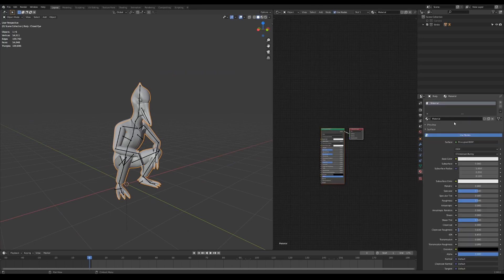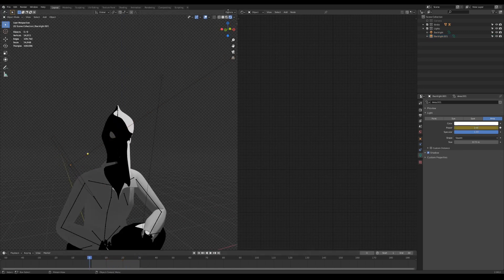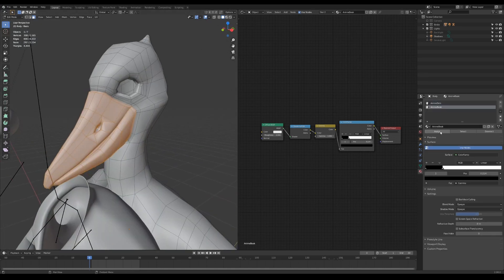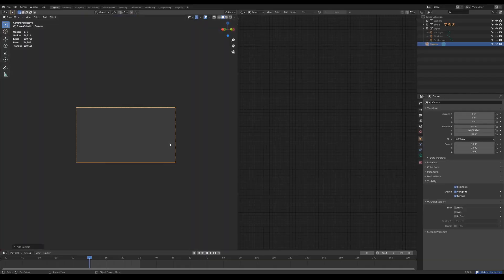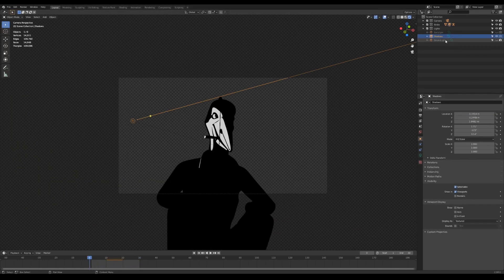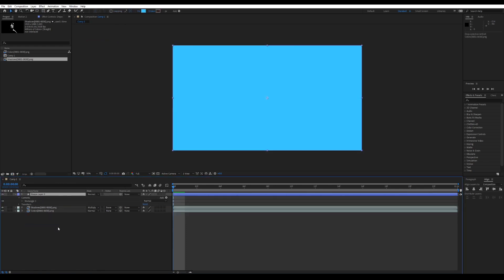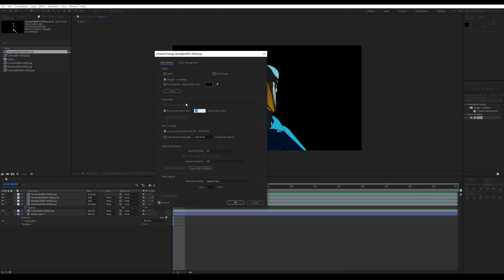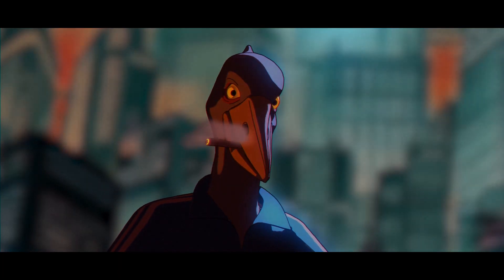Anime & Toon Shader tutorial in Blender & After Effects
This part is probably the most important step of the process and possibly the only one you’re interested in :D Watch how I create anime effects for my characters and learn how to achieve the same look.

Given my recent virginity loss in any type of video tutorial series, please bear with me.

If you want to learn Anime and Toon shading in detail, I highly recommend watching Lightning Boy Studio videos as they go thru all the steps slowly and explain everything in amazing detail.